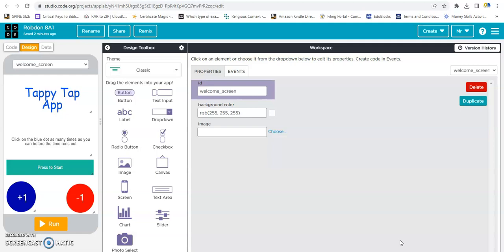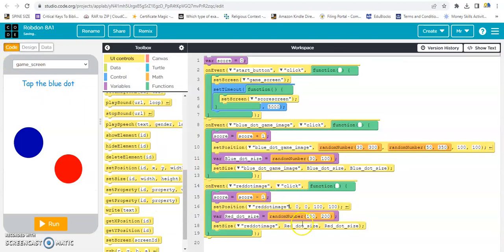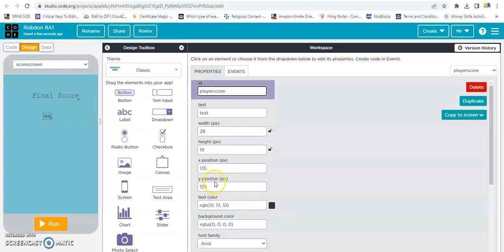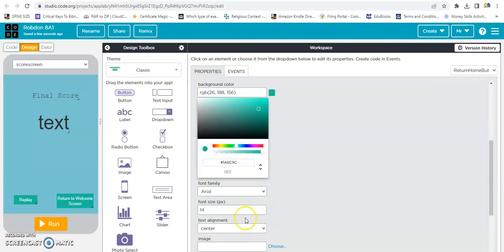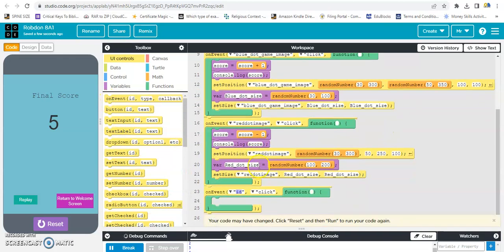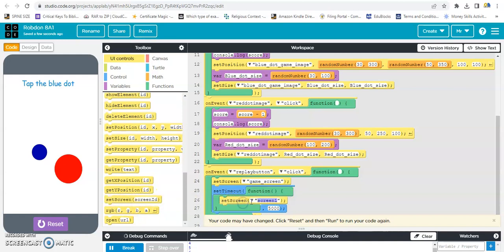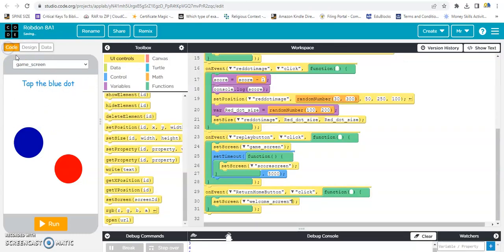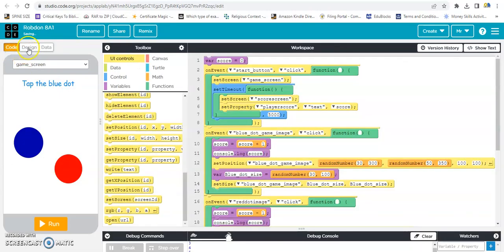Completing Our Tappy Tapp App